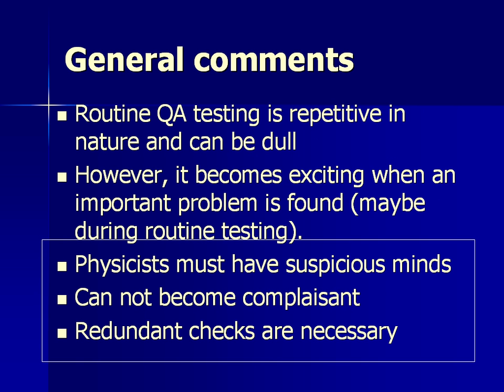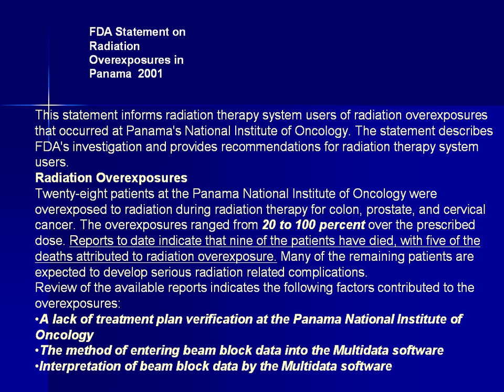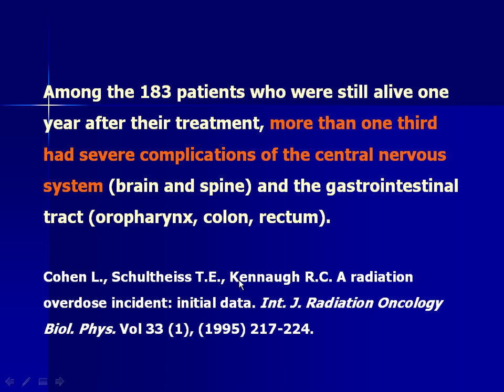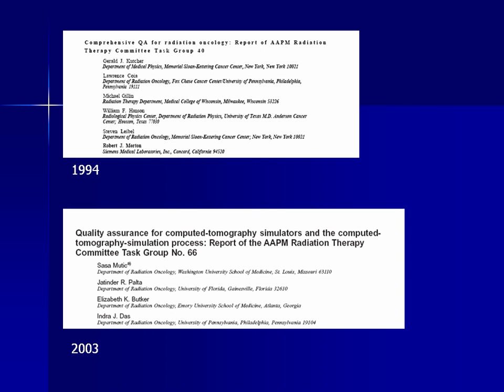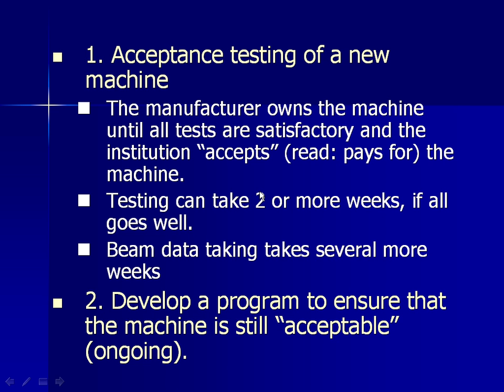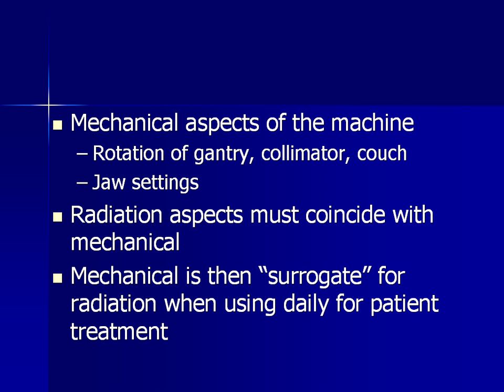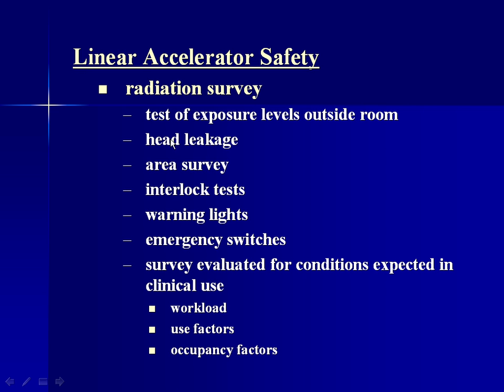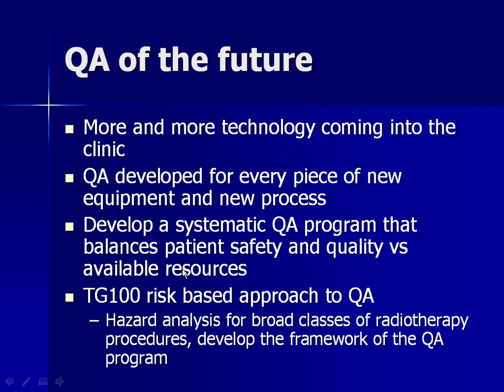Quality Assurance in Radiation Therapy